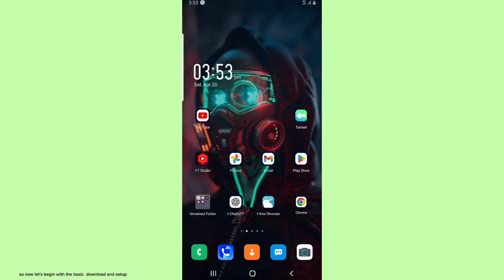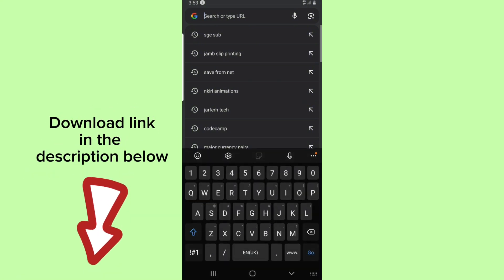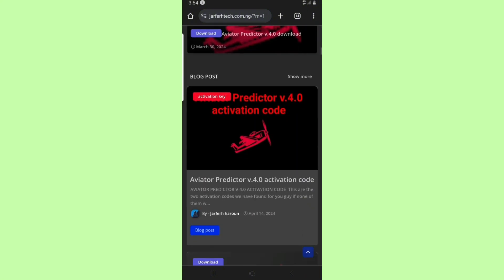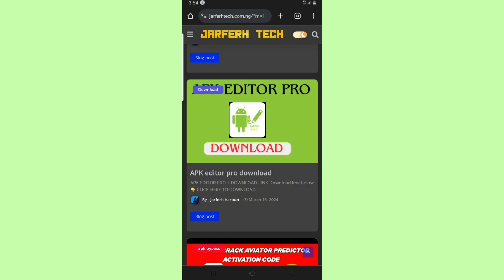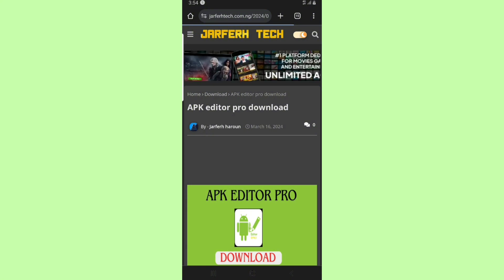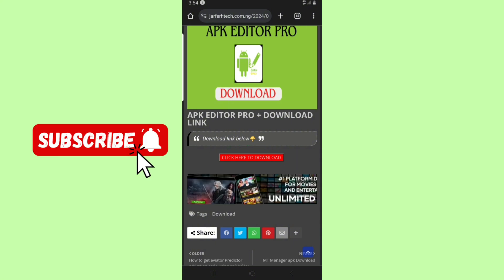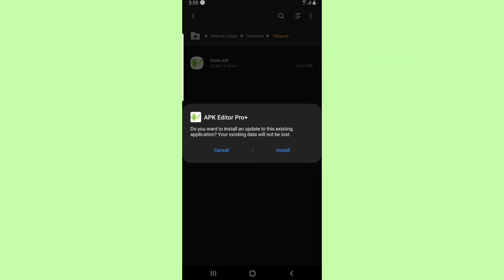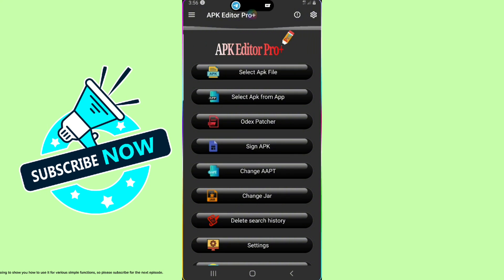APK Editor pro course Episode 1| How to use apk editor pro | how to Download apk editor pro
Welcome to Jarferh Tech – Your premier tech hub designed exclusively for you! 🚀 Our channel is dedicated to delivering top-notch content, encompassing a range of essential tech topics such as Android tricks, innovative money-making strategies, cutting-edge web design insights, expert app development techniques, ethical hacking principles, and professional graphic design tips enjoy VIP for free.

In this video series you are goingto learn how to use apk editor pro to bypass vip applications and activation code.

Thank you for choosing Jarferh Tech – where professionalism meets passion. 🙏

🎁 Download link